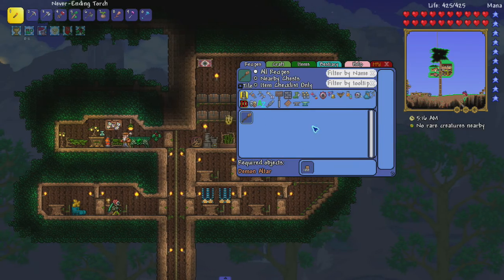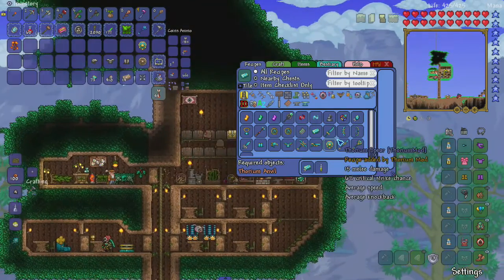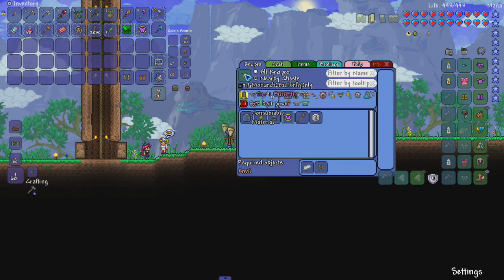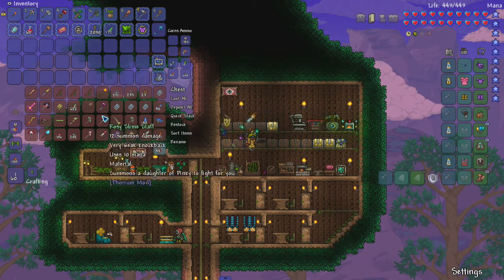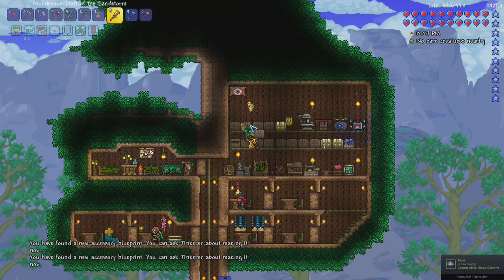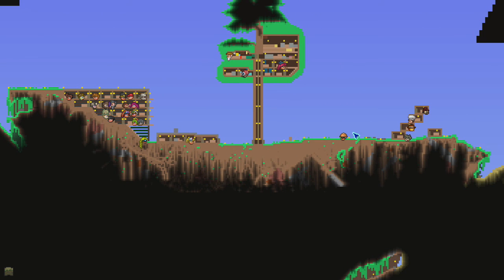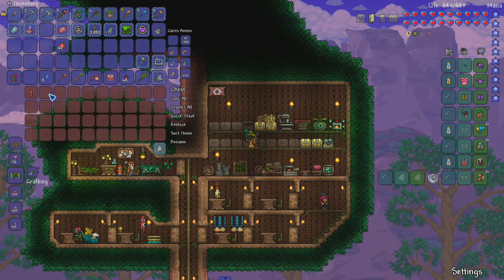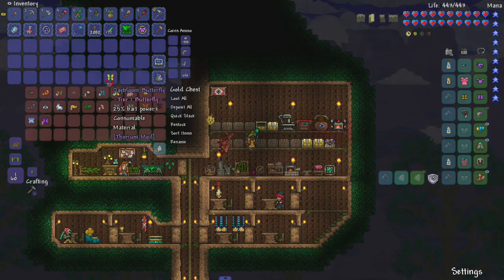Terraria Modded Summoner - Episode 10: Brain Of Cthulhu And The Iron Enchantment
Hello and welcome to Just Fred where I am now going to start a series of terraria let's plays, starting with the summoner class. This is also recorded some time back so the mods will not be up to date.